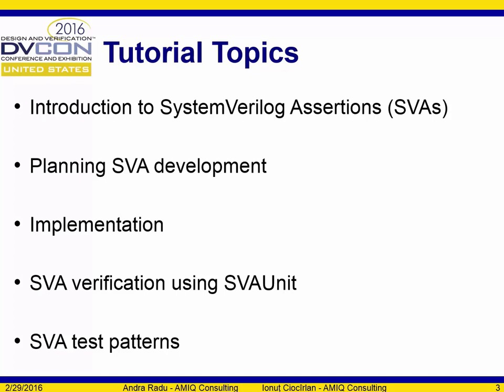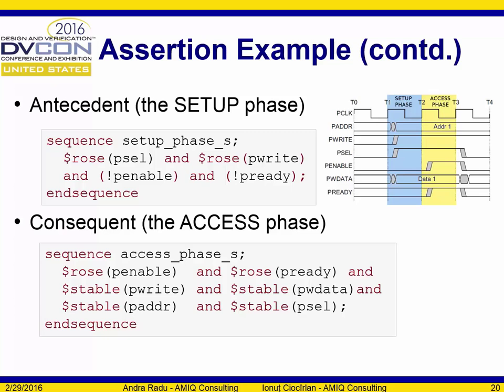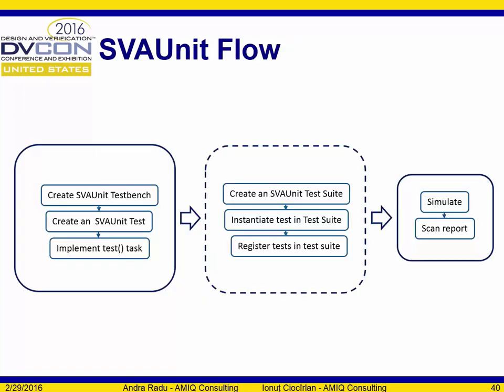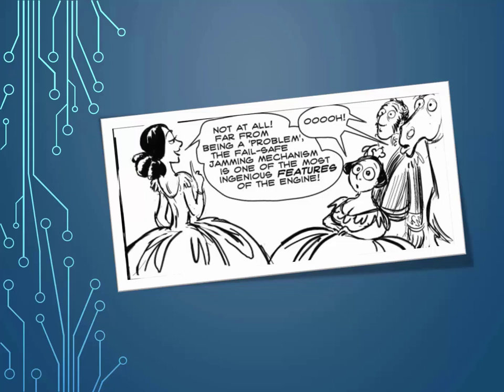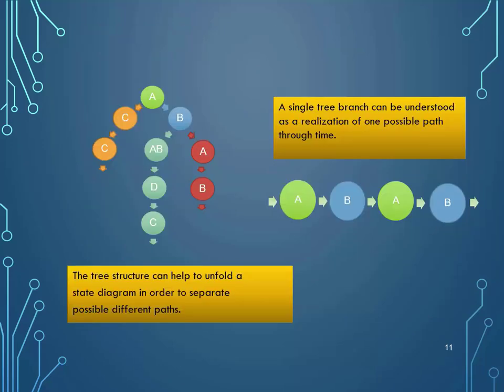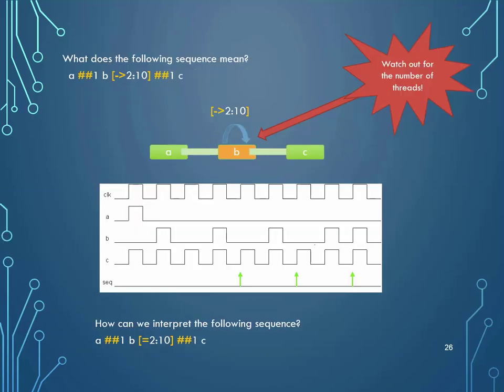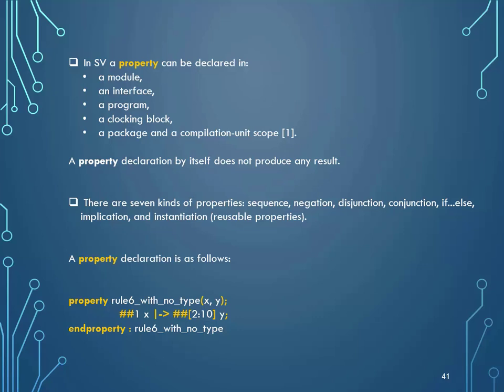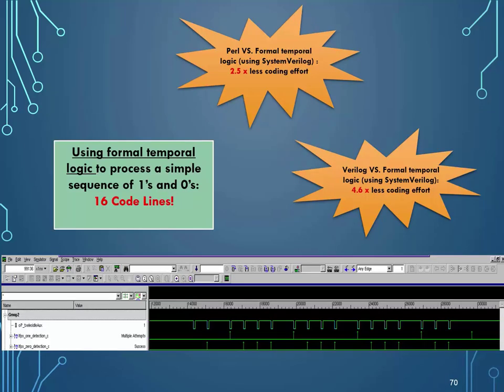SVA Advanced Topics: SVAUnit and Assertions for Formal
Presented at DVCon U.S. 2016 on February 29, 2016

This tutorial introduces advanced topics for SystemVerilog assertion-based verification including SVAUnit and SVA for formal.

Part 1: SystemVerilog Assertions Verification with SVAUnit
Ionut Ciocirîan and Andra Radu, AMIQ
(00:00)

Part 2: Formal Specification, SystemVerilog Assertions & Coverage
Rodrigo Calderón-Rico and Israel Tapia, Intel
(48:24)